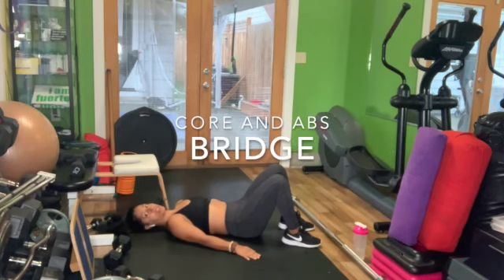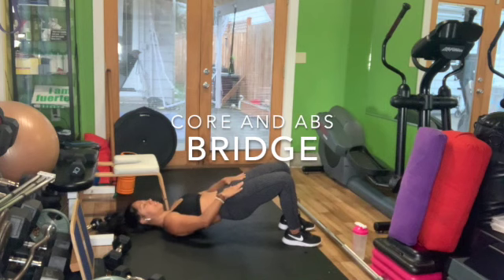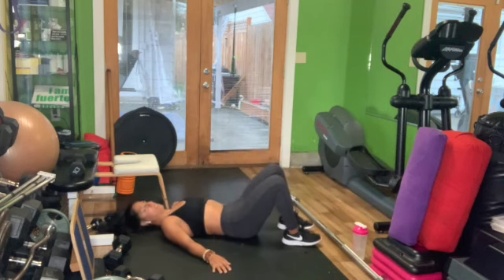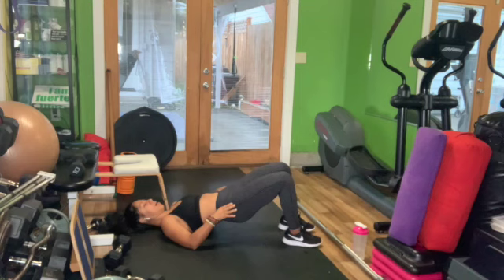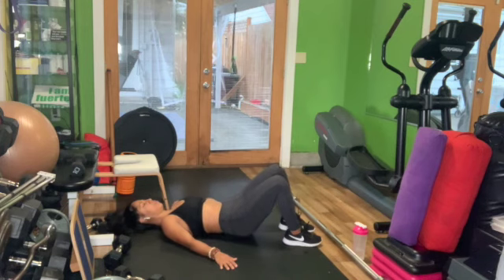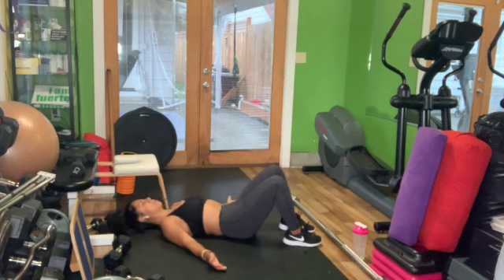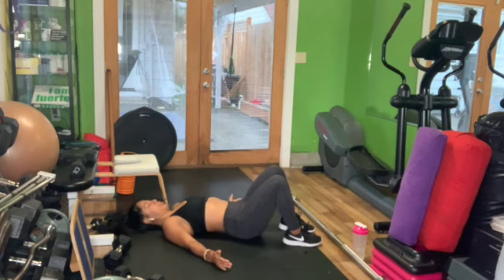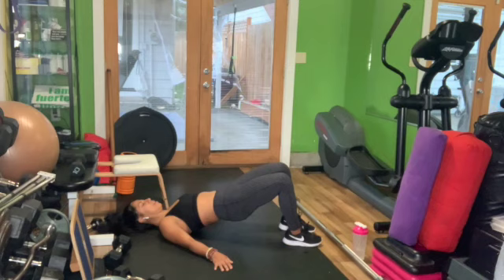Core and Abs: Bridge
Foundational Exercise: This is a great core and abdominal exercise because it isolates your core, stabilizes your spine, and helps you work out properly.

Maintain your pelvic tilt and drive the heels into the ground. Lift your hips, without arching your back. Keep your knees and heel hip width apart; don't let your legs fall to the sides.